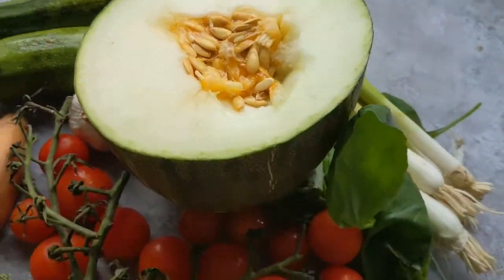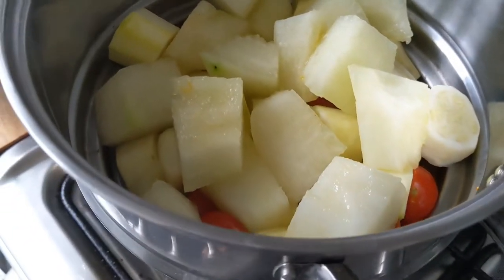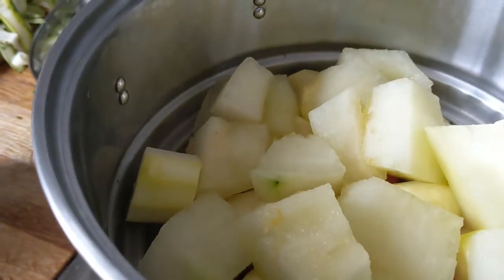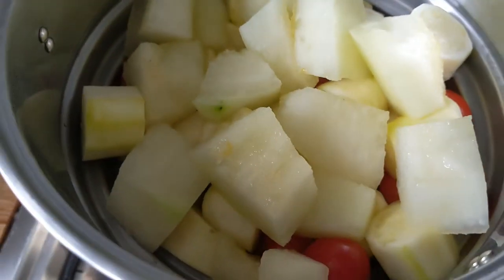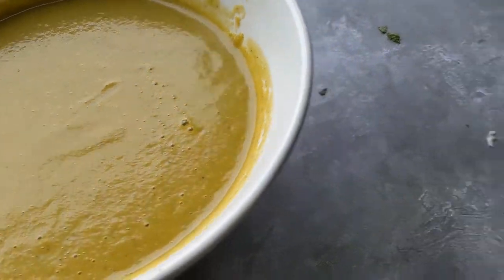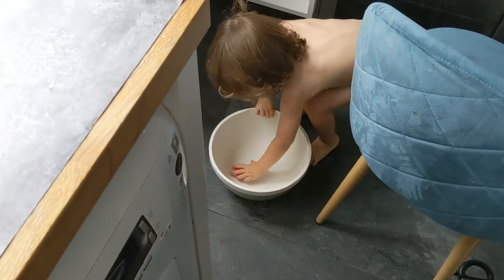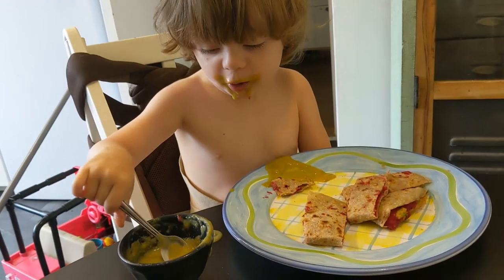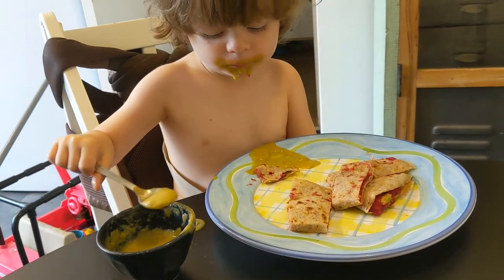Courgette Gazpacho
Well what a week. It's been so hot. So when the courgette challenge came to my attention, I could not fathom a warm dish. Daniel told me to create with my primary focus in mind which is world inspired and plant based baby food. I knew he was right and then the lightbulb came on. I knew I had to craft a Courgette Gazpacho for the Toothless bambinos.

My version is slightly cooked yet still maintains the brightness of raw vegetables. This way, your baby food batch will stay fresh for a longer period of time. I also think a little steaming elicits more flavor from the produce. I found this gorgeous Spanish Piel de Sapo melon at Waitrose. I thought, YEA, get that! I also very much liked the name which translates to Toad skin Melon. This Piel de Sapo melon is buttery, mild, sweet, and refreshing. I wanted this gazpacho to be soft, bright, summery, and a little punchy. The mint and basil add conviviality to the subtle courgette and melon. The cherry tomatoes add a burst of tangy sweetness and the bell pepper, scallion, garlic, and shallot add a little boldness.